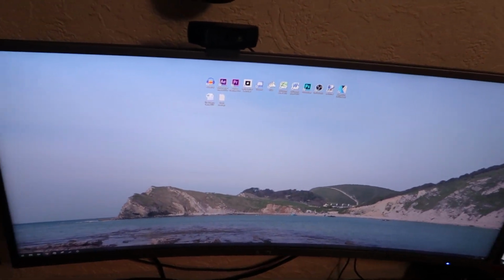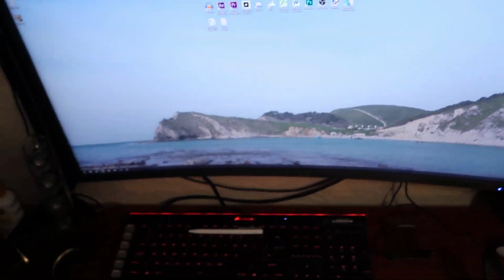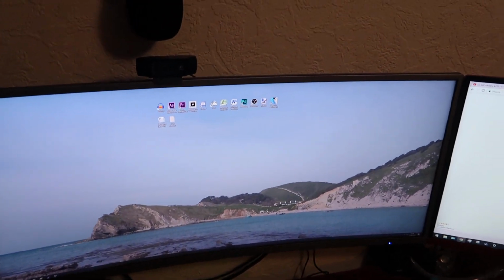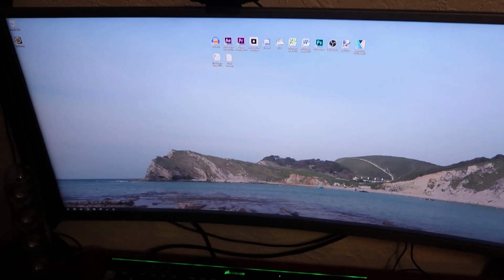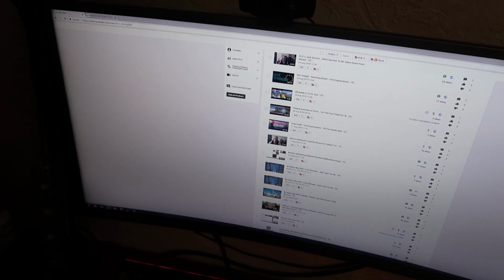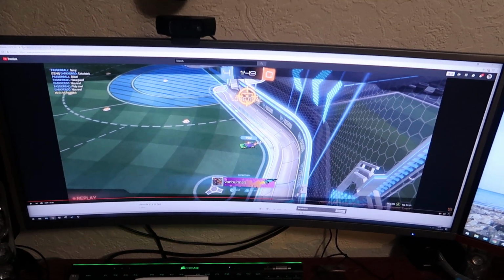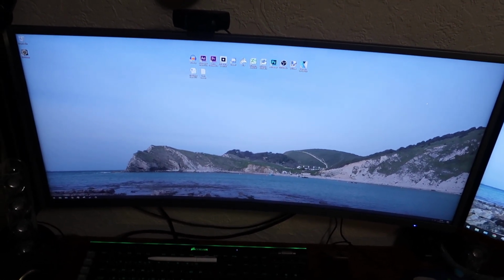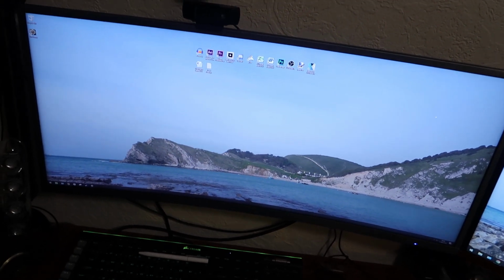Taking a Look At The: electriQ 34" HDMI QHD Freesync Curved Gaming Monitor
Want to see my review score for games I've played? Sometimes I even explain why using words!